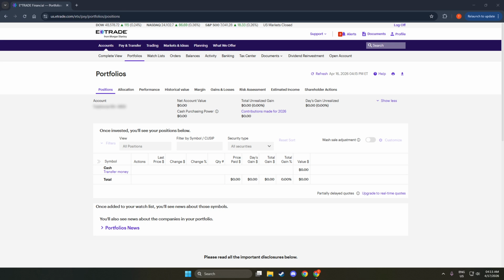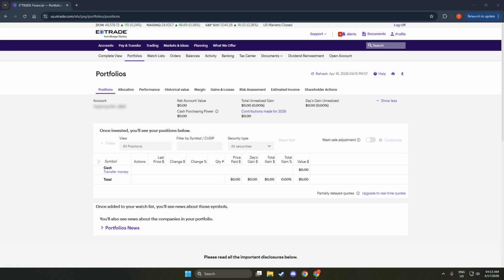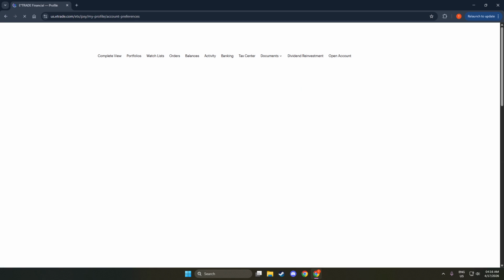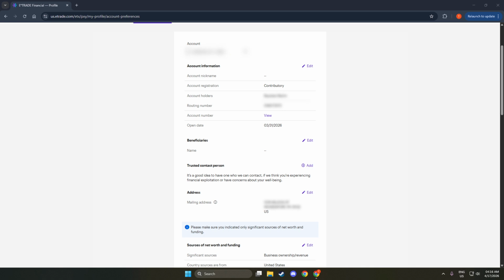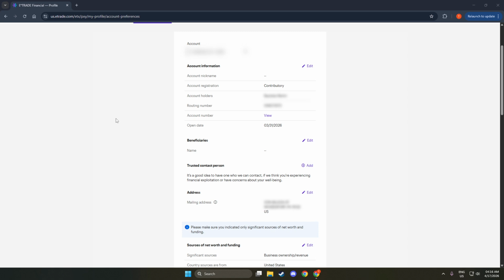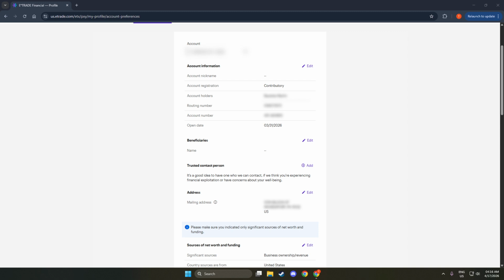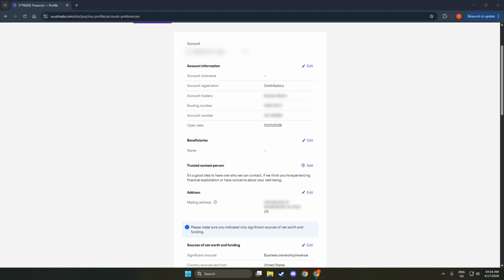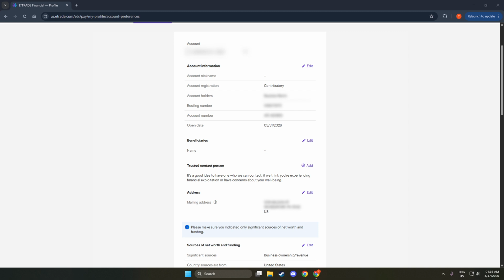How to Find ETrade Account Number [2026 Full Guide]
How to Find ETrade Account Number

In this video, we show you exactly how to find your ETrade account number to facilitate transfers, set up direct deposits, or manage your banking and brokerage records. We navigate the account dashboard and profile settings to ensure you can locate your full eight- or nine-digit identifier quickly and securely.

Locating your specific account credentials is a fundamental step for seamless integration with other financial institutions and for verifying your identity during support interactions. We discuss the importance of utilizing the "Show Number" feature within the interface to reveal masked digits and how to access your official account statements or welcome documentation to cross-reference your details for accuracy.

Technical Specs:
Software: E*TRADE; Feature: Account Summary & Profile Settings